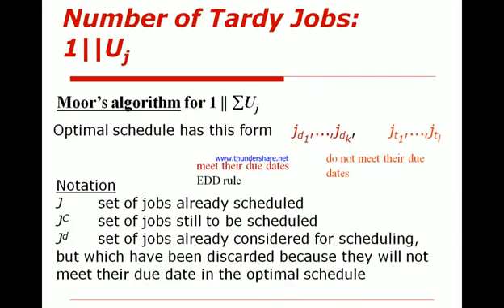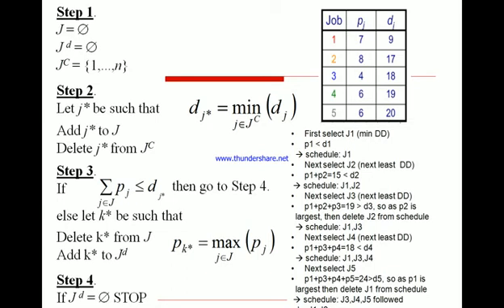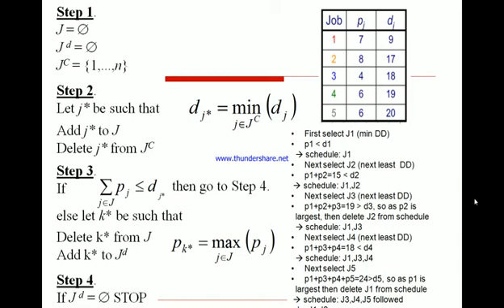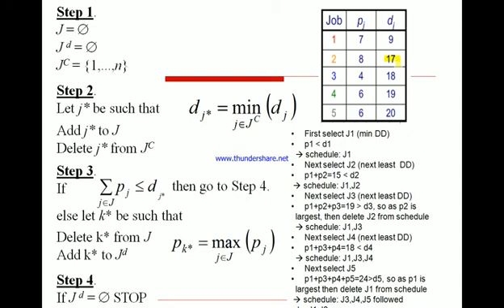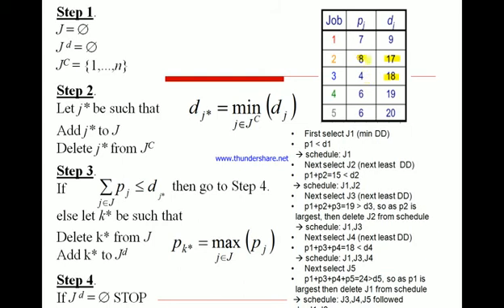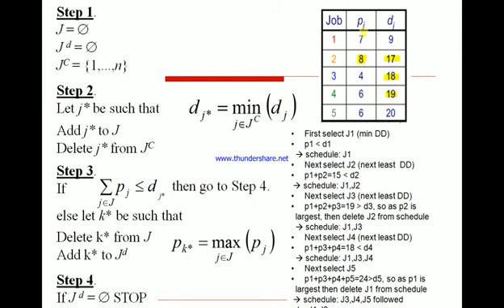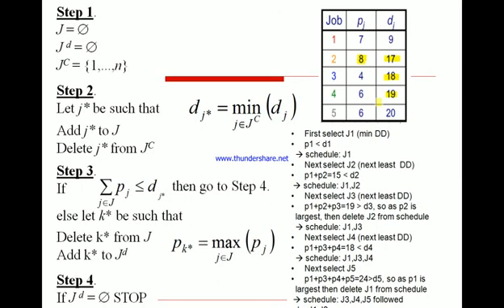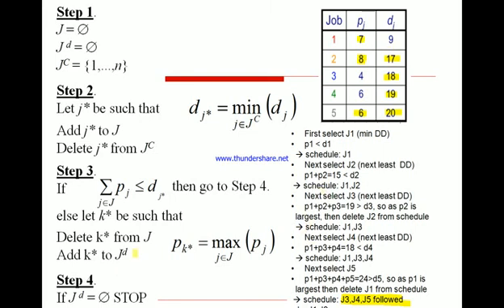Industrial Scheduling Minimize Number of Tardy Jobs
Minimize number of tardy jobs, following the steps.